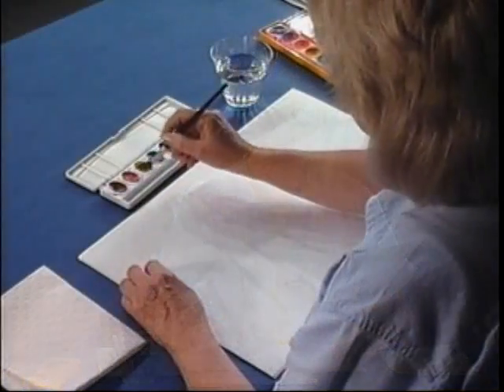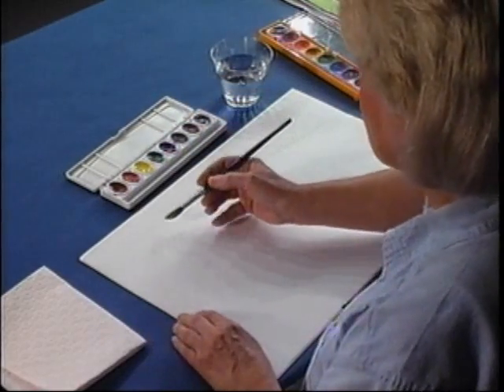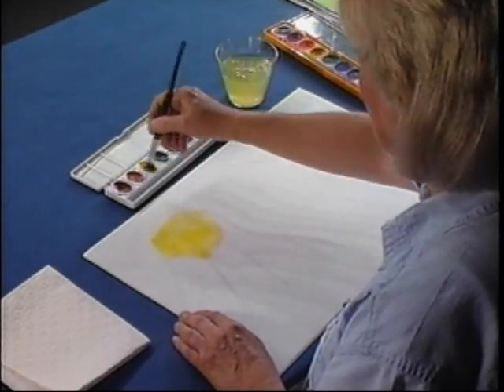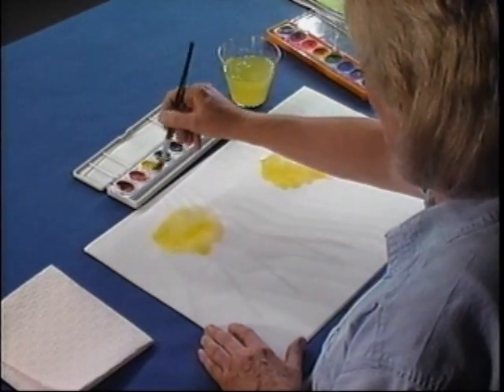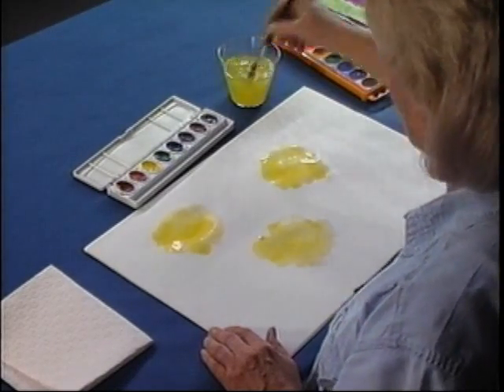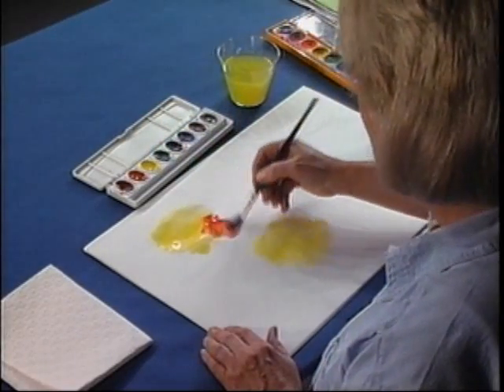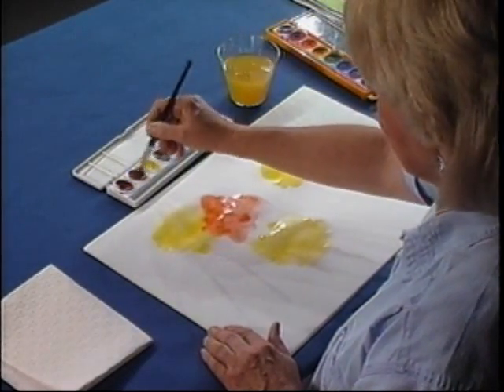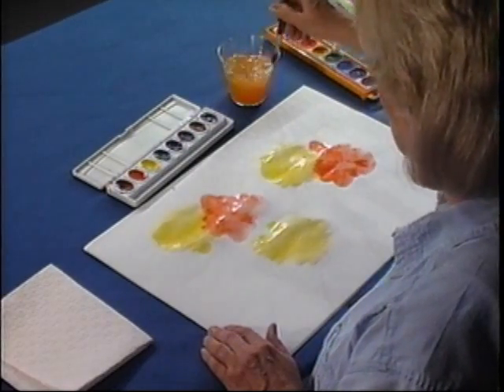Art Lessons For Children v. 1 Lesson 1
"Easy Watercolor Techniques"

Art teacher Donna Hugh demonstrates how easy it is to produce beautiful and satisfying watercolors using simple, inexpensive materials. Each lesson is complete in itself, and the lessons may be used in any order.  Visit Donna for more creative art lessons